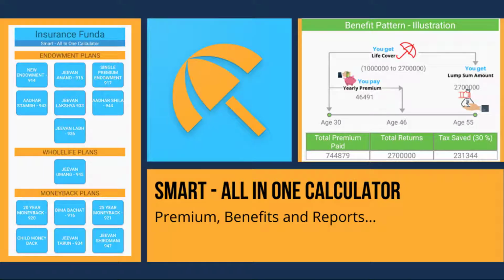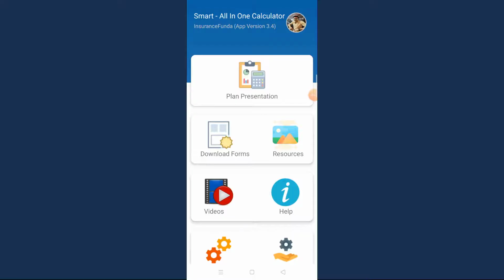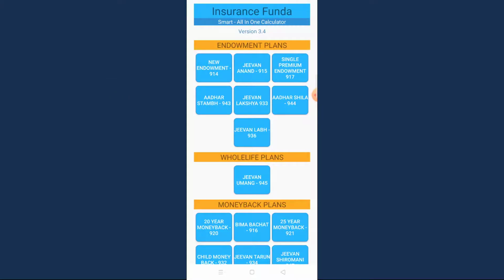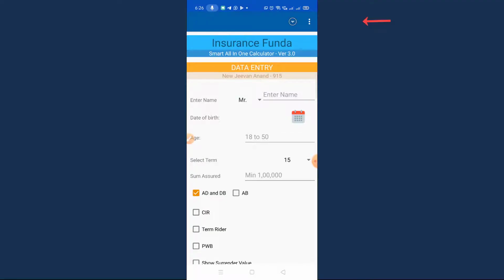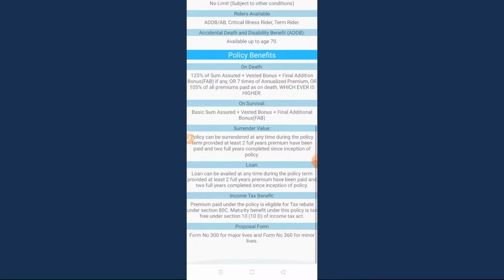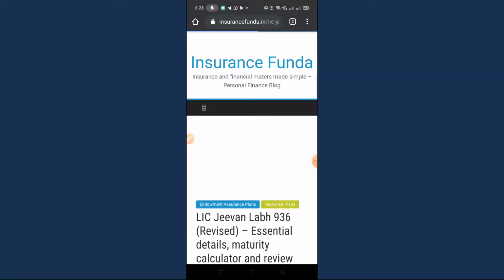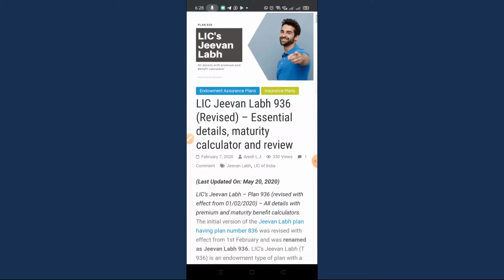How to access plan features - Smart All In One Calculator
Help video on how to access plan features in Smart All In One Calculator.